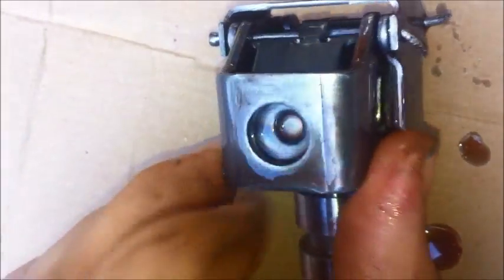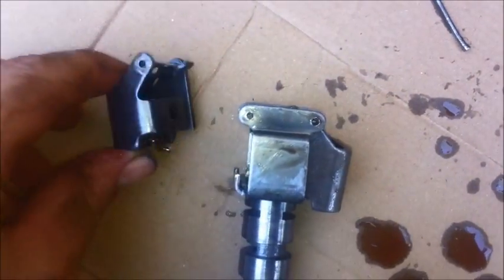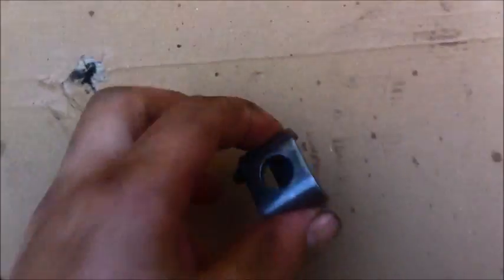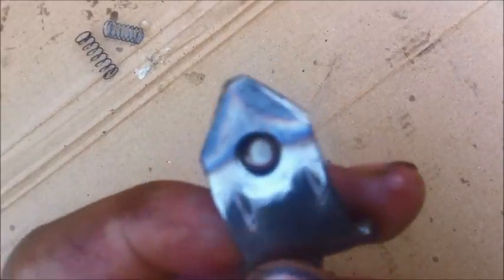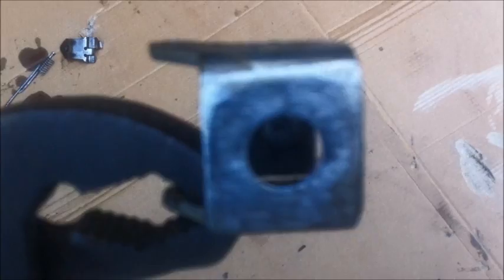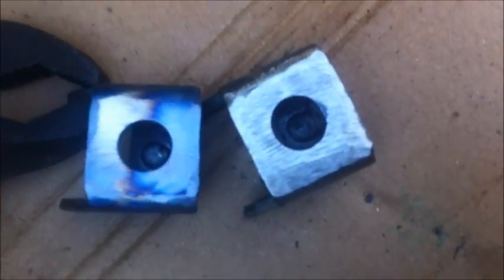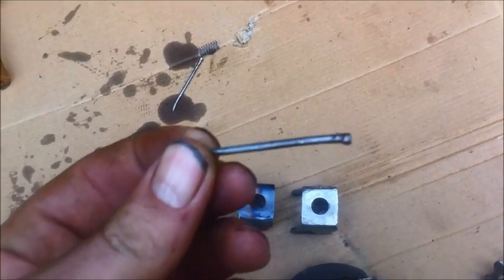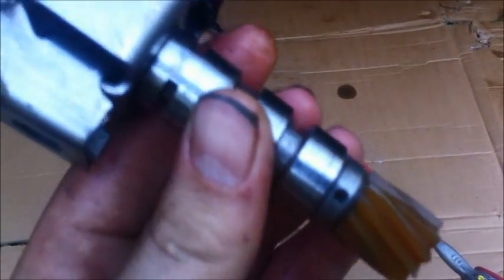How to modify th400 / th350 / 700r4 governor to raise wot shift points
how to. modify your transmission governor to raise shift points